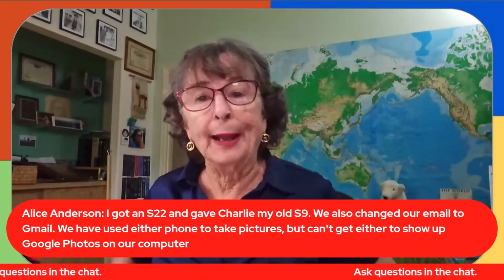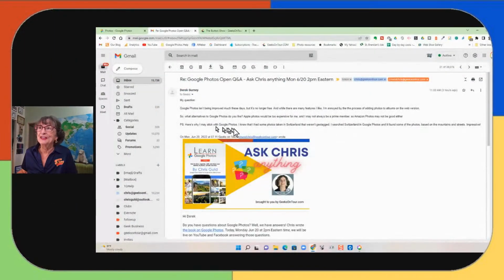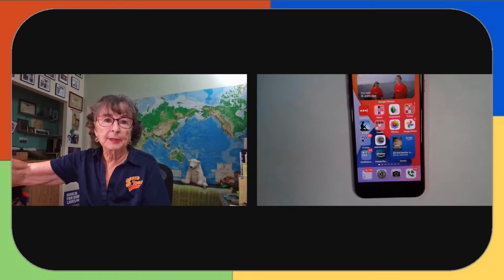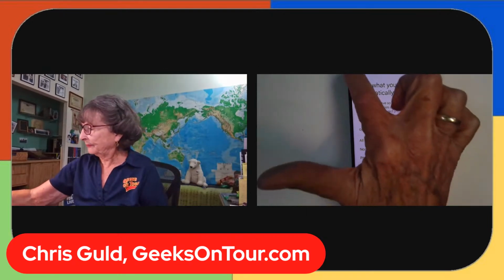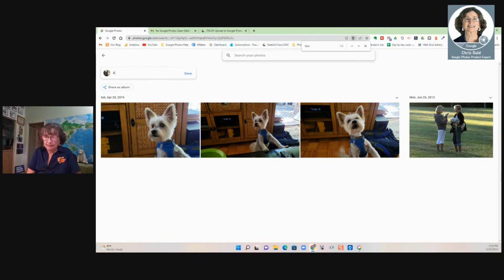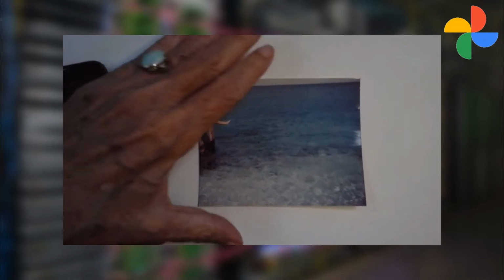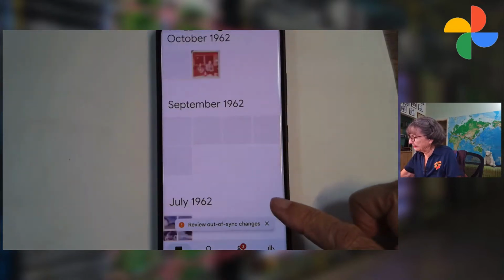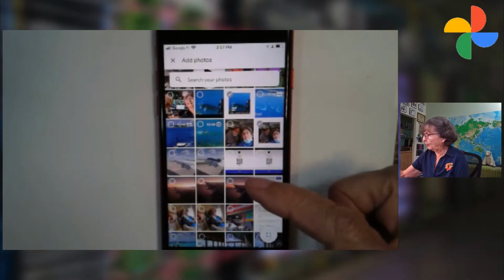Google Photos - Ask Chris Anything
0:00 Begin
2:34 Photos on phone don't show up in Google Photos on computer - check accounts
7:24 Now that Google Photos is not completely free, are there any alternatives?
13:15 Can you share all your photos with someone?
14:35 What is the best app to resize photos from Google Photos to use as a thumbnail
15:46 Can I put my Google Photos on a hard drive and then free up space in Google Photos
17:41 How to put a photo into an album
20:32 Why are Google Photos duplicated on my iPad?
22:35 Our Samsung cameras autofocus doesn't work right
23:40 Can I combine photos from multiple accounts into one Google Photos library?
27:07 How to control the order of photos in a Collage created by Google Photos
28:50 How to upload all photos from my computer to Google Photos
31:02 How to manually fix mis-identified faces
34:29 Example of "improvements" in Google Photos - locked folder
36:27 How do I UNshare an album
39:25 Does Drive for Desktop work for computers with ARM processors?
41:11 I take pictures with my iPhone, why don't I see them on my iPad
45:57 How to put old printed photos into Google Photos - Photo Scan
50:24 Does deleting on Android work the same as on iPhone
51:14 Can I use Photo Scan directly, without Google Photos
52:14 What about changing the date of photos?
52:56 How to find albums, search and sort order
56:20 How to add a photo to an album
57:40 Wrap it up

Here's your chance to ask the author of Learn Google Photos anything you want about the Google Photos app.